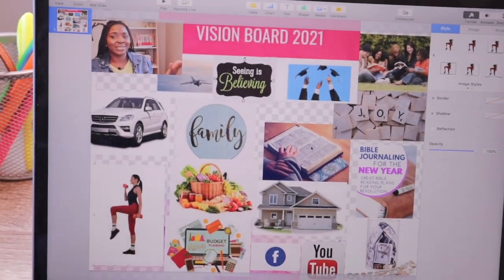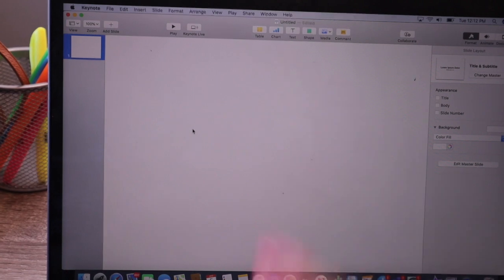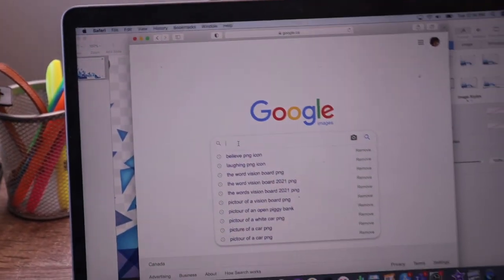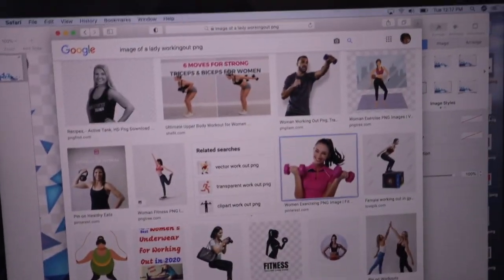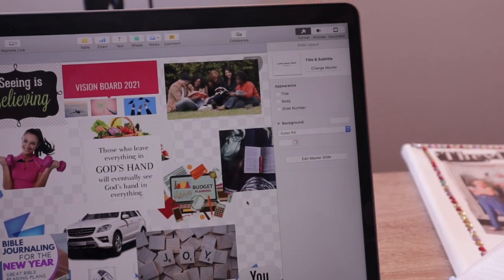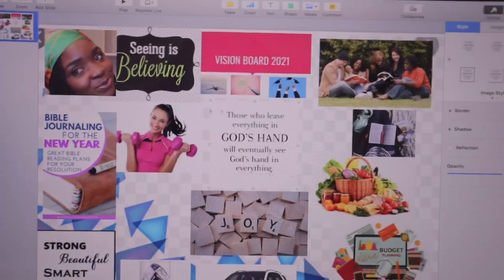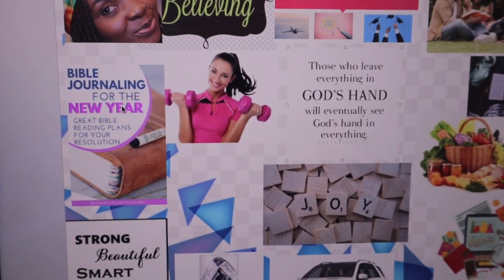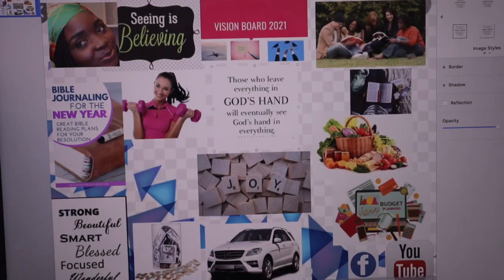HOW TO CREAT A DIGITAL VISION/PRAYER BOARD 101 ON KEYNOTE FOR 2021.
I HAD SO MUCH FUN CREATING THIS.
In this video I show you how to make a vision board step by step using keynote.
How it was informative and educative.